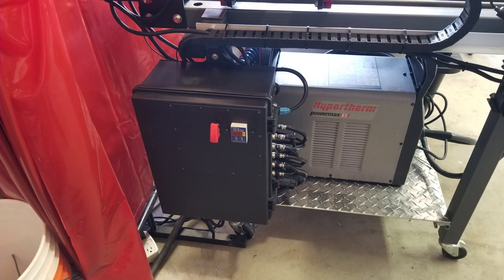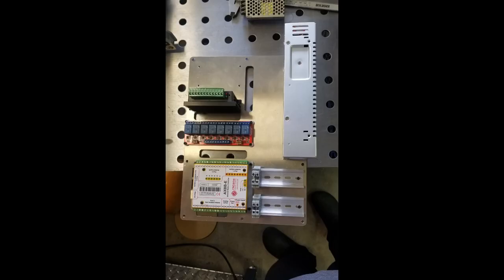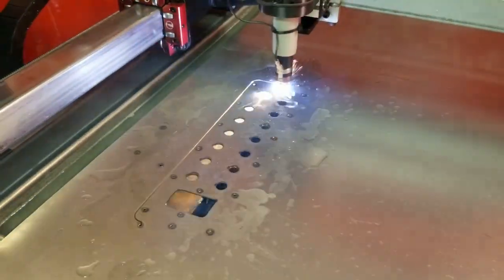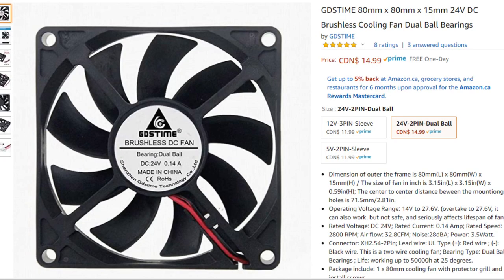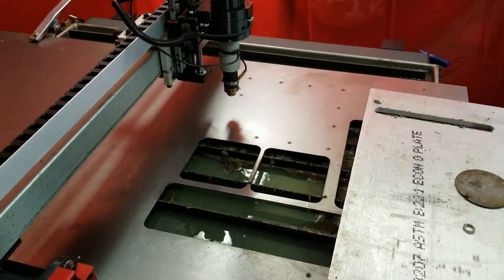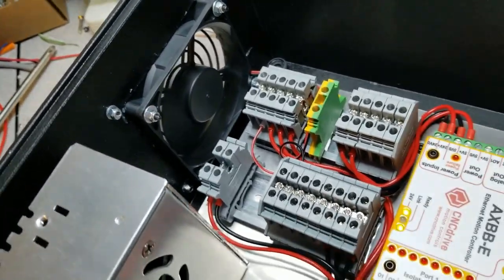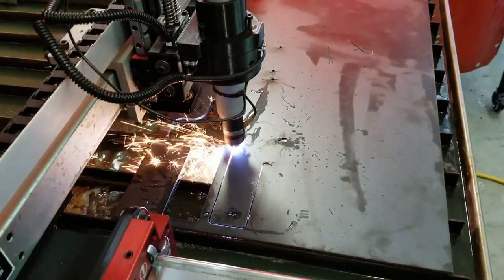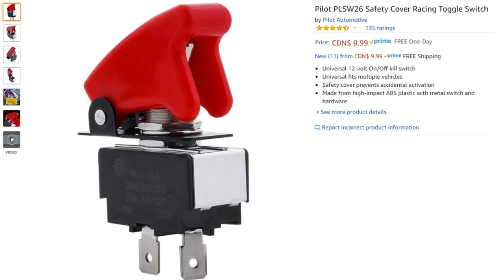DIY CNC Plasma Controller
This is a DIY CNC Plasma Controller replacement for my Langmuir Crossfire stock controller.  I needed more inputs and other functionality to support the mods I made to the machine.  This is what I came up with.

Parts:

Proma SD THC

Kemo water switch for ohmic

The controller is an AXBB-E.  I bought the one bundled with UCCNC

Enclosure (it was cheap and is ok.  I have an aluminum board I used to mount the components on.  I cut it on the plasma.)

3 x Stepper driver

ethernet panel jack

24V 80mm fan

arming switch for torch on/off

5V power supply (for the axbb-e power)

24V power supply (for axbb-e inputs and 24V fan)

36V power supply for steppers (this one is adjustable between 0 to 48V.  The reason I ordered it was because of fast shipping. A 36V 350+W power supply would be fine)

24V 8 relay board

2 pin aviation plugs (12mm)

4 pin aviation plugs (12mm)  Note next time I would use 16mm for these for the steppers

Power switch (this one is only 5am fuse but rated for 10amp.  I ordered it because I had a 10amp fused on hand and it was quickest delivery.

din rails and terminal blocks